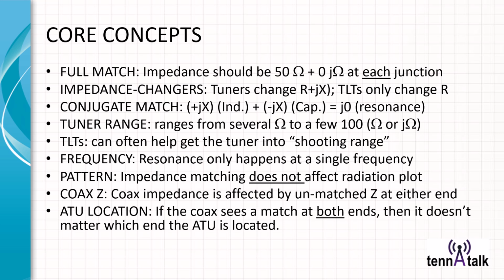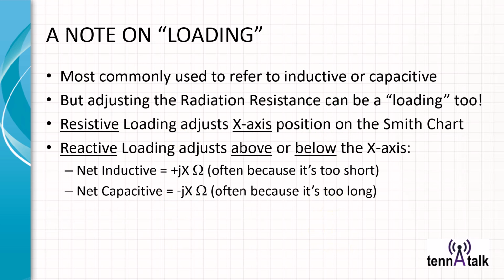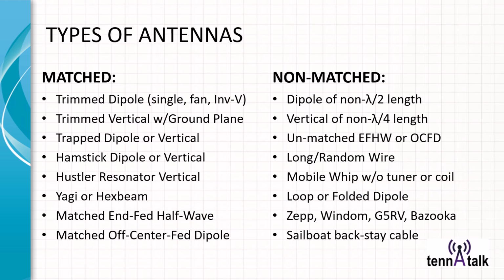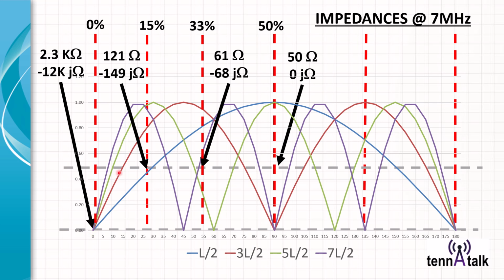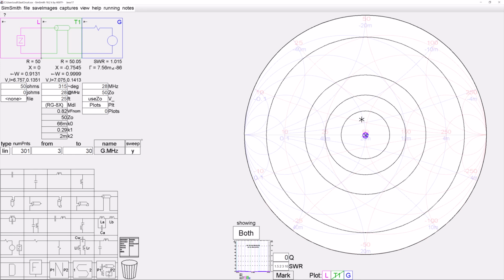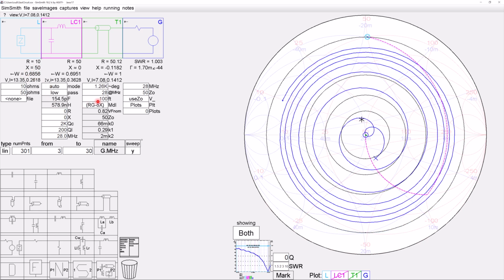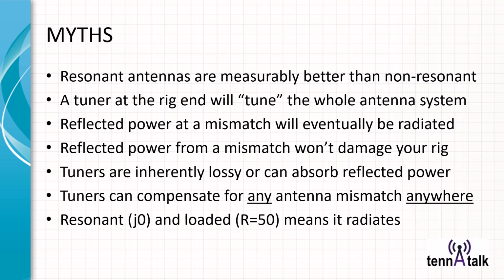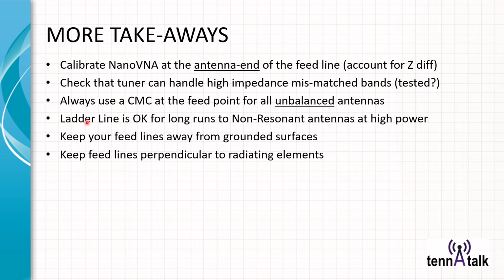TennaTalk #9 Demystifying Non Resonant Antennas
There is a LOT of confusion about resonant versus non-resonant antennas. This video attempts to clarify and demystify many of those notions from several angles with minimal math. After watching it you should have a far better appreciation of what non-resonant antennas are, what their advantages are, and how they can be effectively used to broaden your options for antennas.